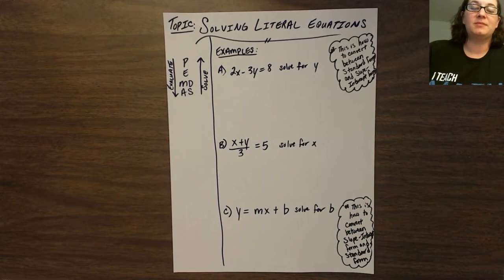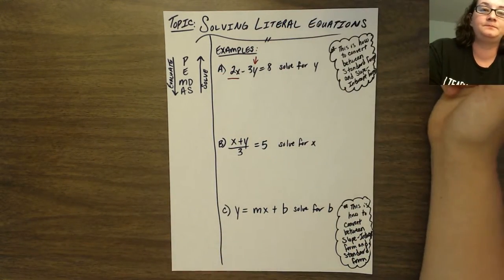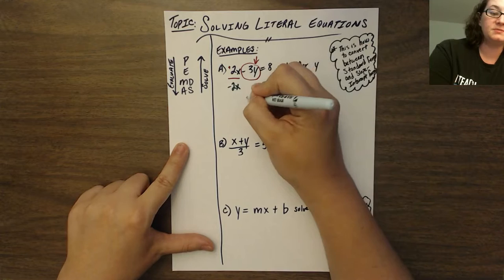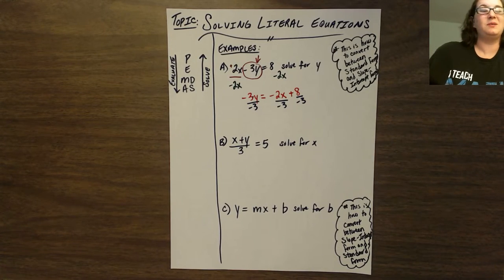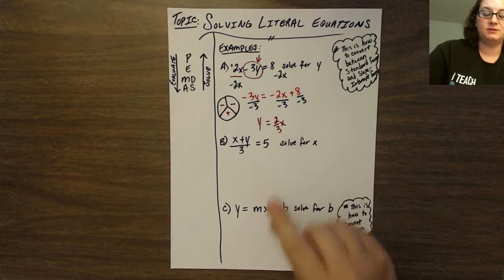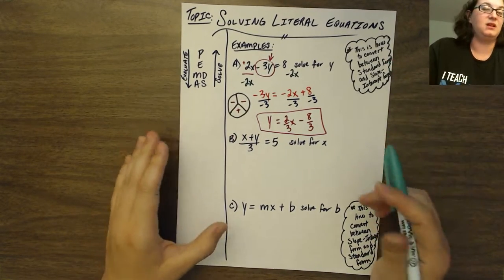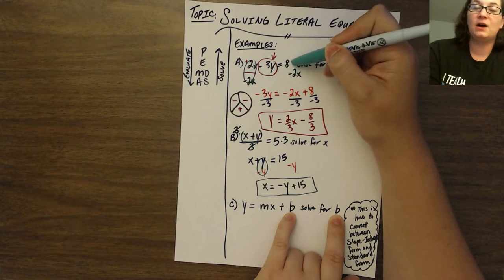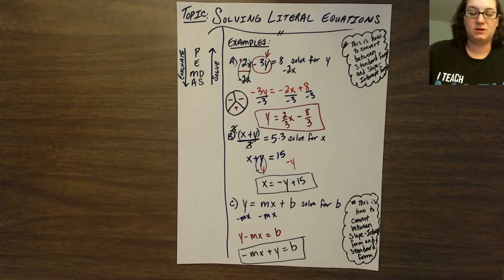Solving Literal Equations - Rearranging Variables in Equations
In this video I show how to solve literal equations.  This is when you are not finding a number as an answer, but just rearranging the relationships to isolate a particular variable.